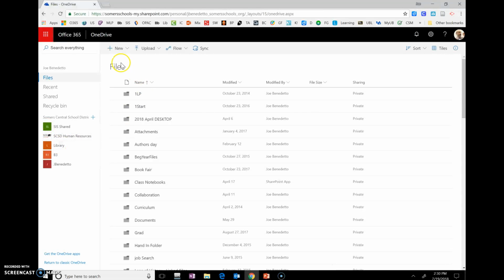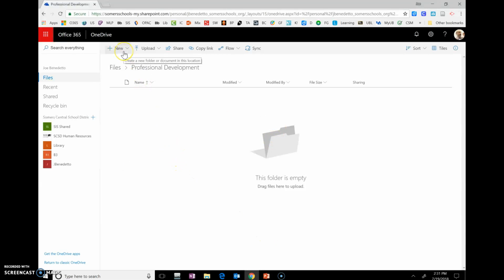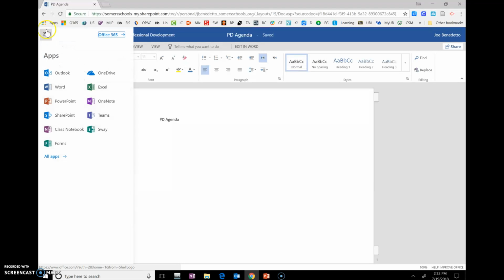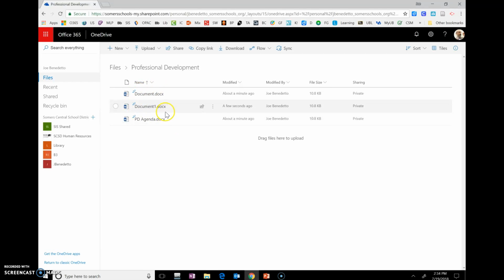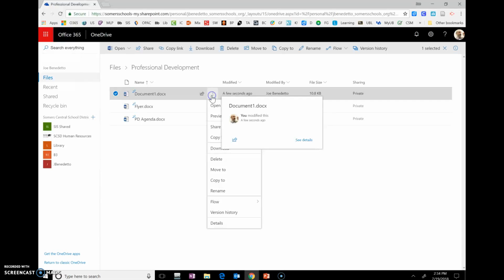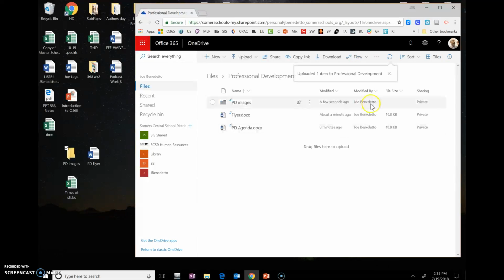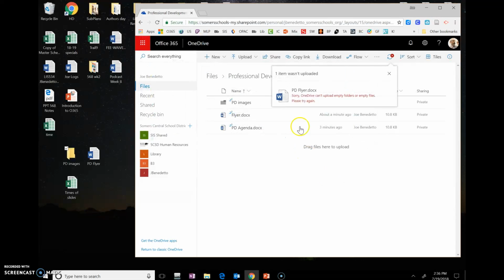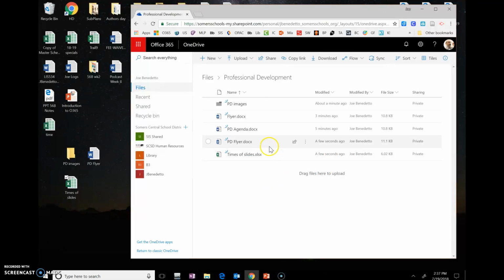Create file/folder and upload